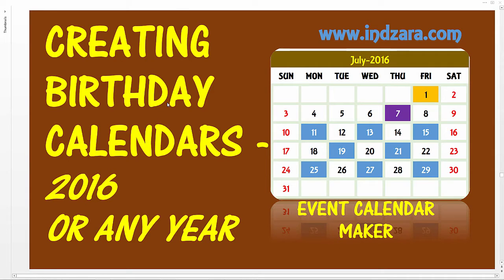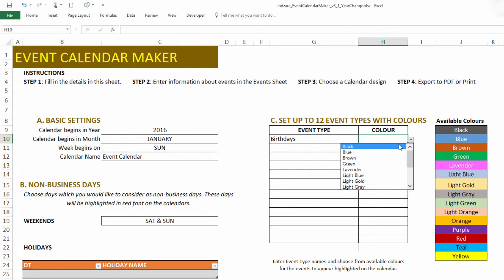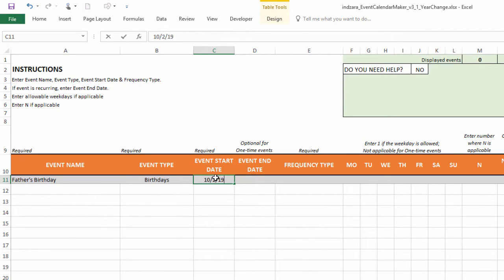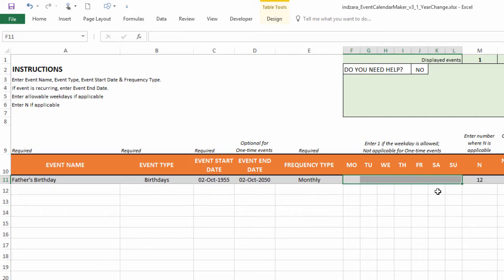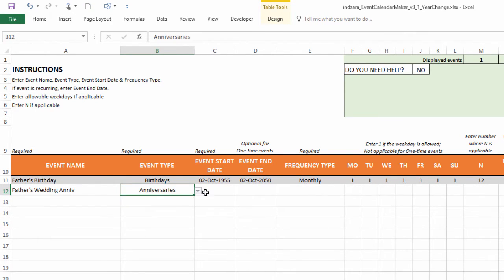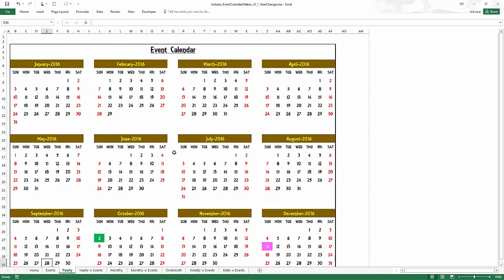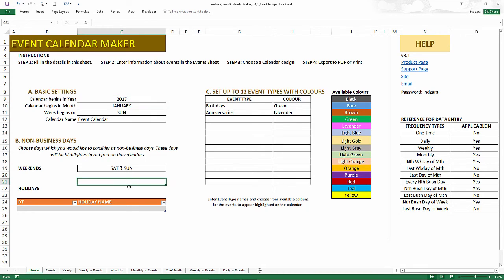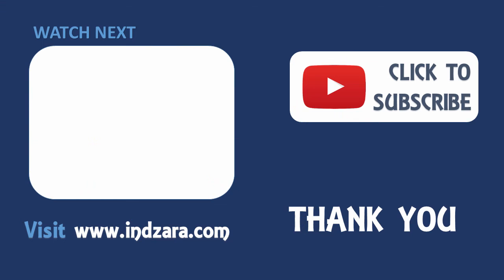Event Calendar Maker Excel Template - Creating Annual Events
How to create annual events such as birthdays and anniversaries on EVENT CALENDAR MAKER EXCEL TEMPLATE

HIGHLIGHTS OF EVENT CALENDAR MAKER EXCEL TEMPLATE

• All-Purpose Calendar Maker
o Works for any year.
o Start with any month
o Start week with any weekday
o Customizable weekends and holidays
o 300 events and 1200 instances

• Visualization options & controls
o Categorize events into 12 Event Types
o Choose from 15 Colors to highlight
o 7 Calendar Designs (2 Yearly, 3 Monthly, Weekly and Daily calendars)

• Practical Functionality that saves time
o 12 Frequency Types
o Control which events you would like to display by deactivating events
o Control order of priority of events
o Switch Off Non-business days easily

• Simple, easy and quick
o Create calendars within minutes
o Easy and simple data entry
o Print-ready calendar designs